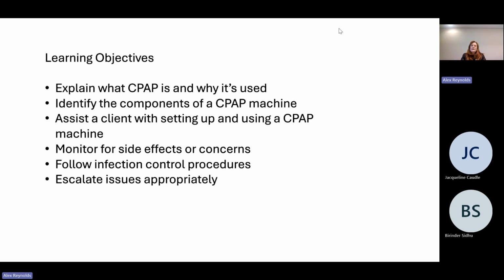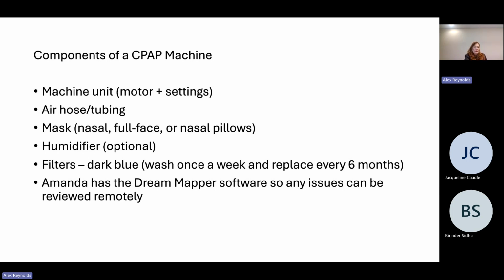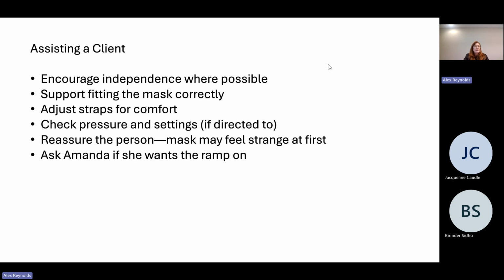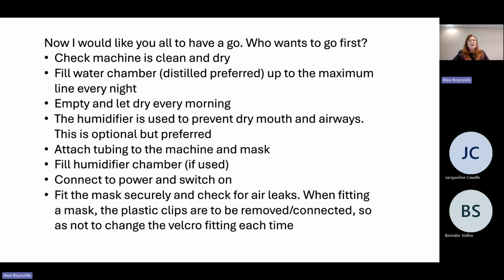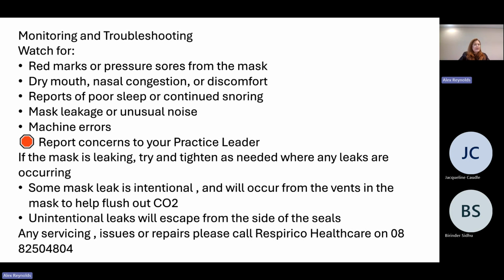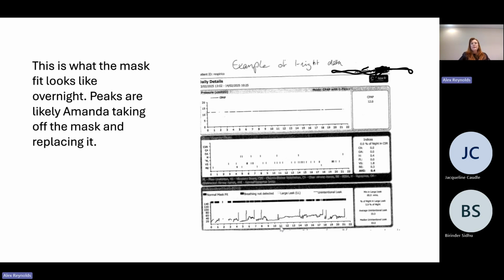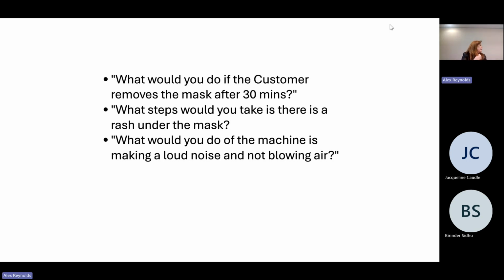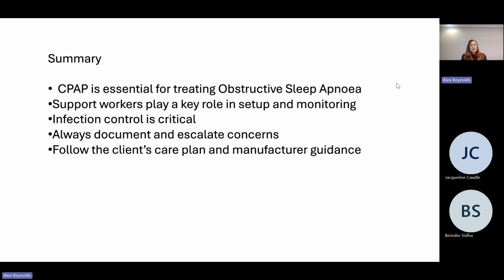Reynolds Alex AK Module1 TAEDEL311 BSBCMM411 Task2 CPAP Training Part1